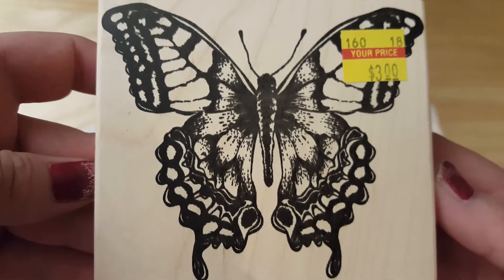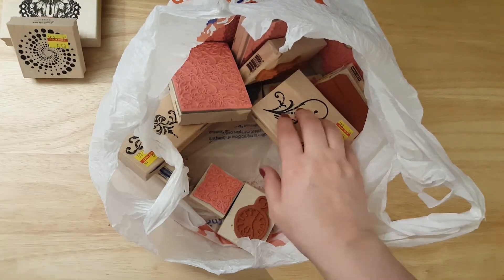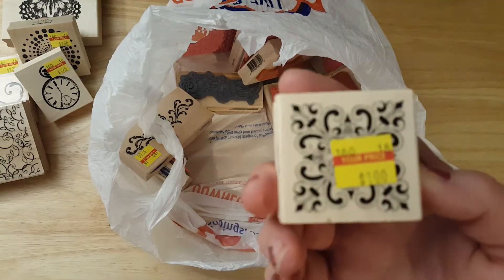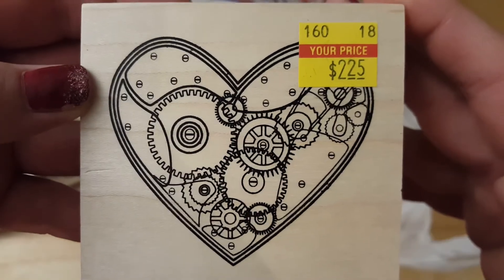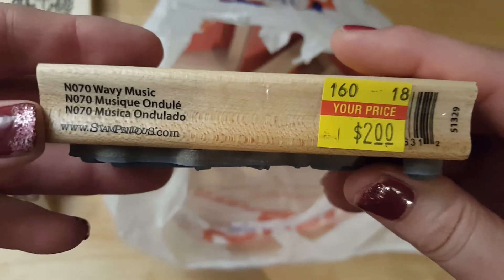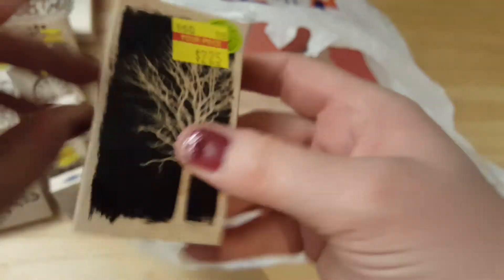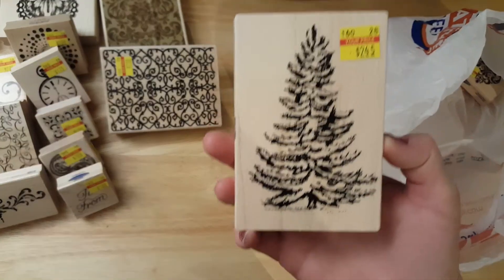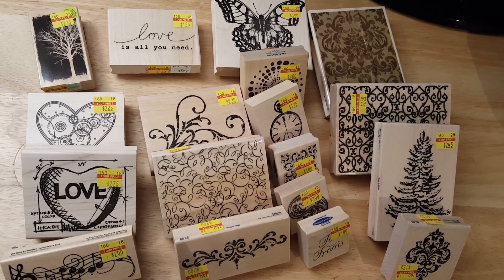Hobby Lobby Haul Humble, Texas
Hobby Lobby Humble, Texas 59 & 1960

Clearance Stamps